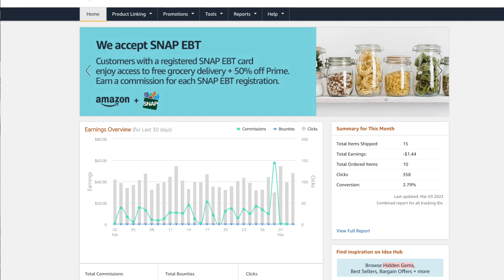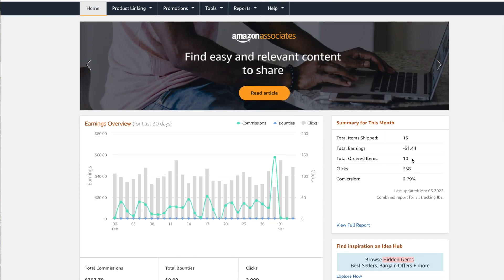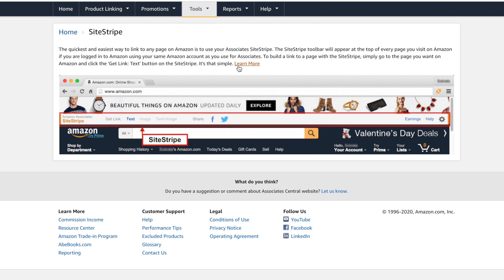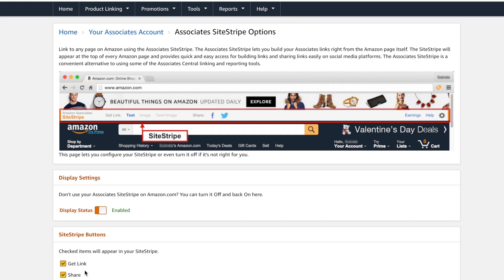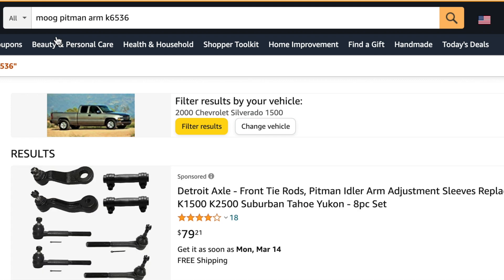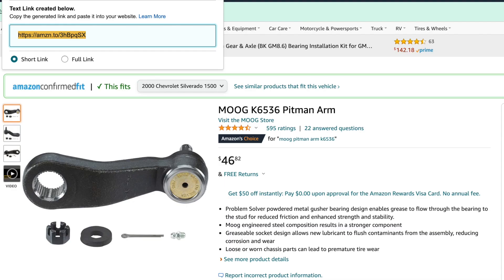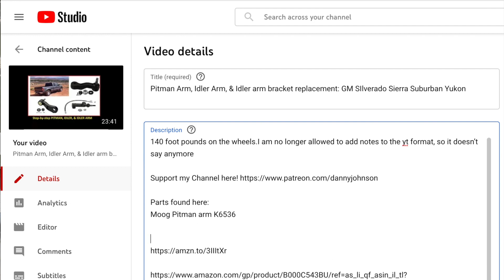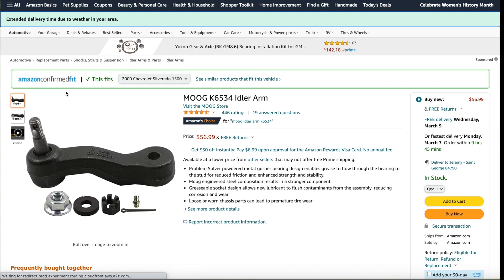Fix Amazon affiliate Links New SiteStripe: How to use new amazon affiliate site stripe links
This video shows how to fix the Amazon links for your Amazon affiliate or associate page. Do you no longer do it through the associates site ￼